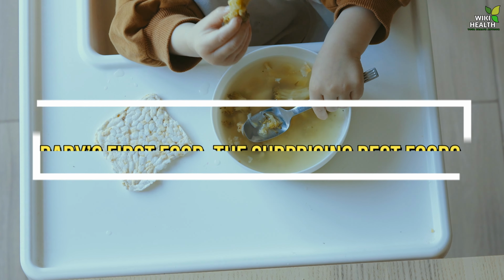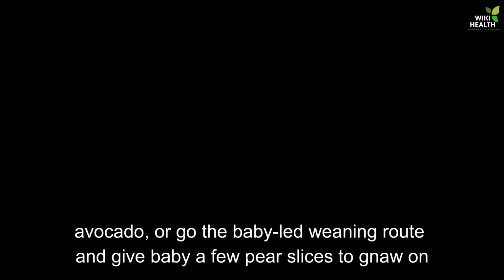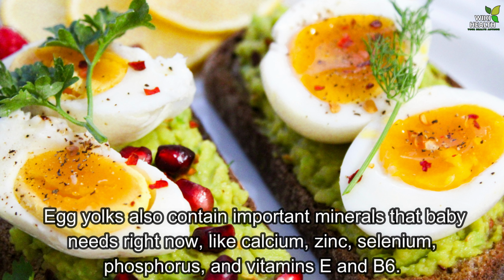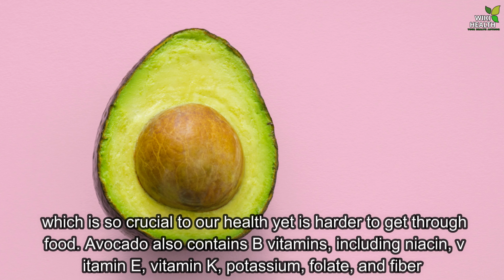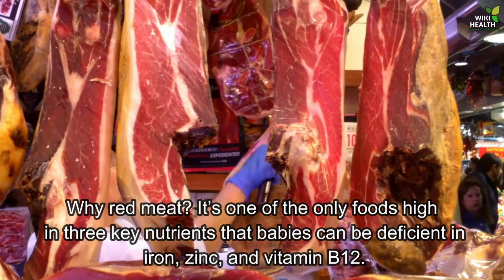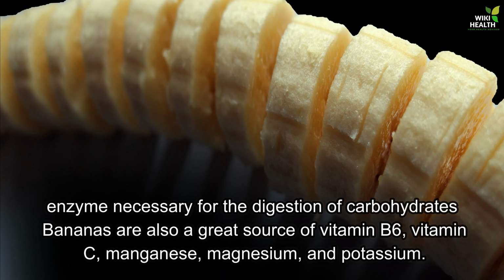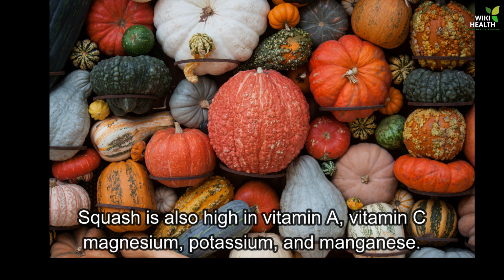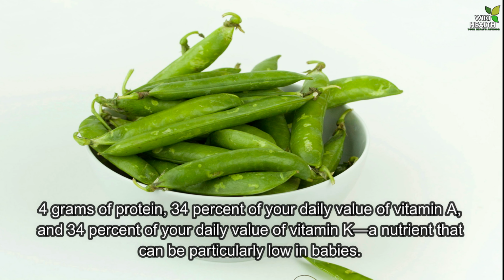Baby’s First Food The Surprising Best Foods || Wiki Health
Is baby ready for solids? Here are the top eight real and healthy first foods to start your baby on the right foot. Plus, three common first foods to avoid.
Baby’s First Food: For most of us moms, we can’t wait till baby is 6 months old to introduce solids, at which point we may give baby pureed apples or avocado, or go the baby-led weaning route and give baby a few pear slices to gnaw on.

Thanked By
Wiki Health